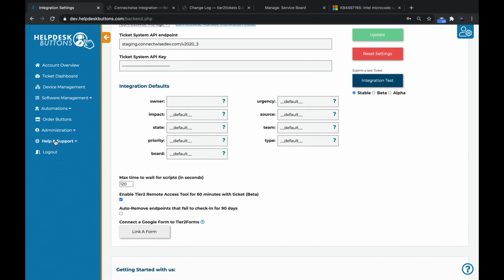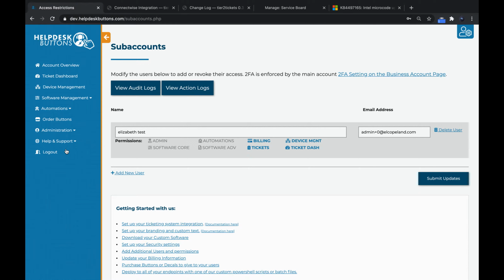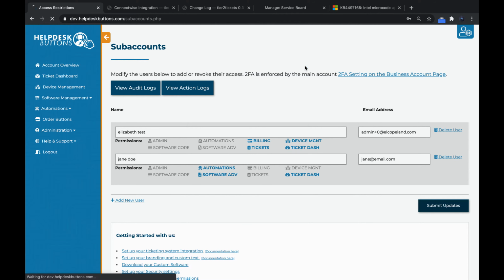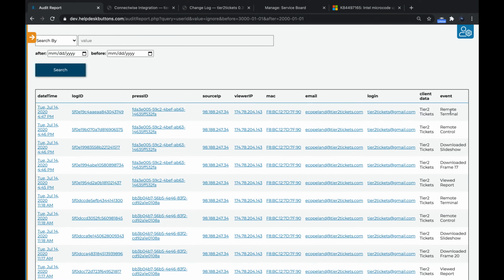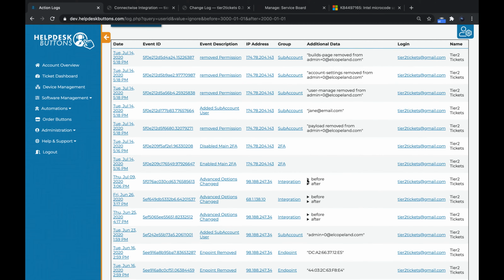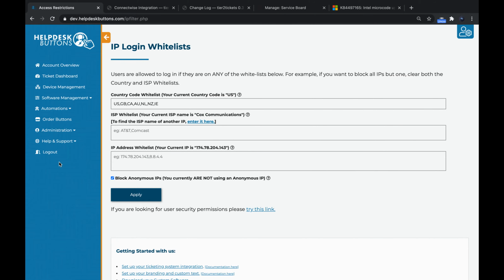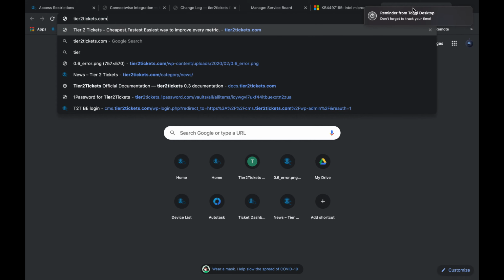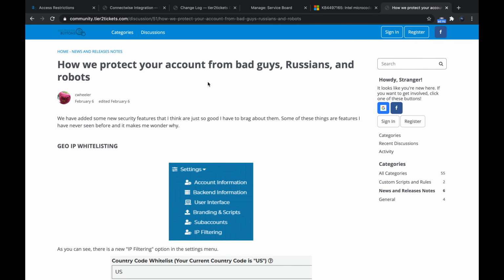HDB Demo 5: Security Overview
Basics on the Security Features Helpdesk Buttons offers.